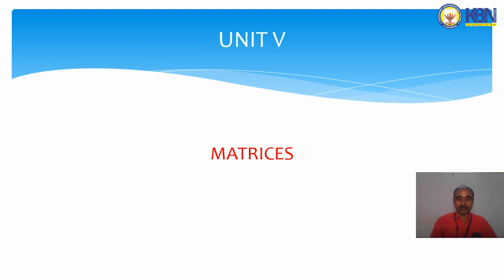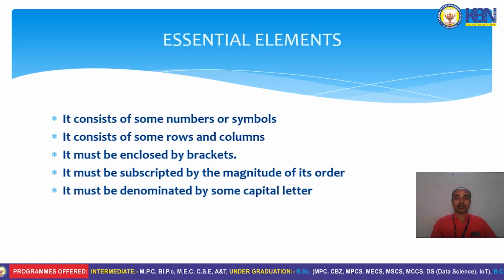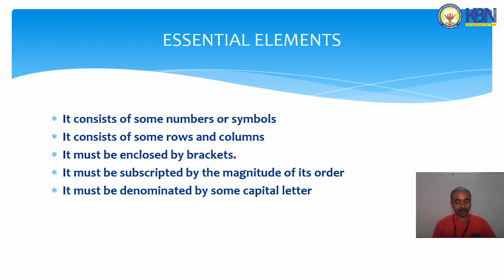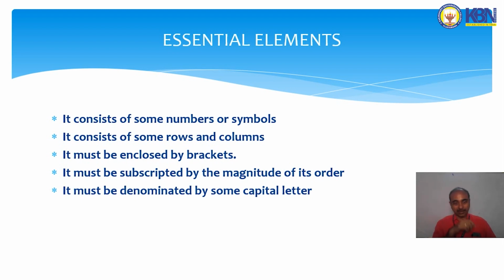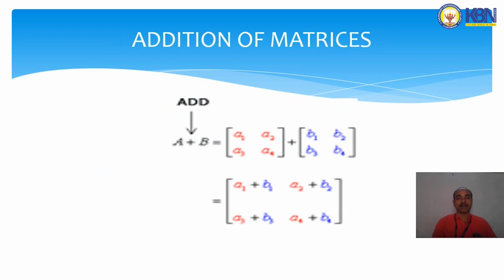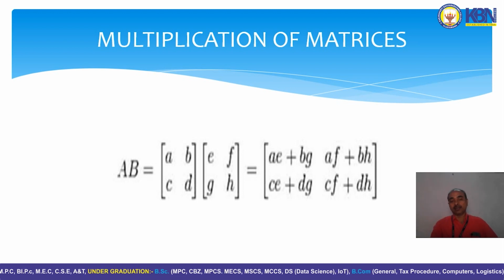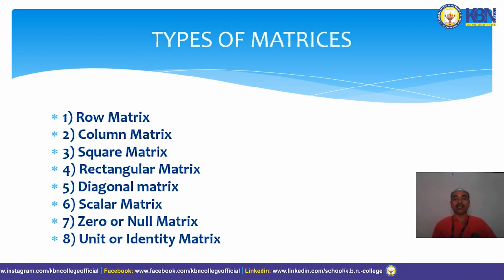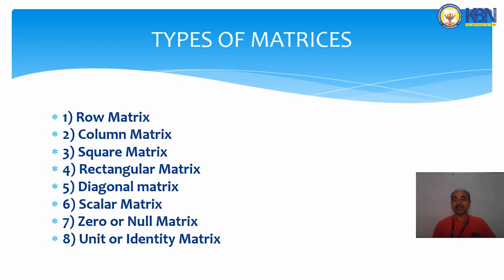Unit-5 | Quantitative Methods for Managers by Mr B V Manohar Babu, Dept of Commerce & Management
Unit-5 | Quantitative Methods for Managers by Mr B V Manohar Babu, Dept  of Commerce & Management, K.B.N. College, Vijayawada-1-